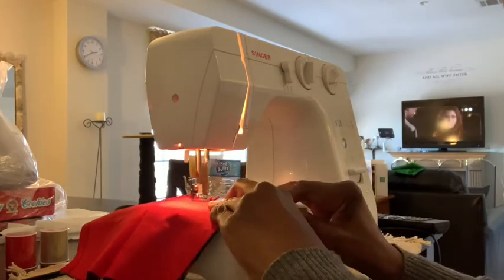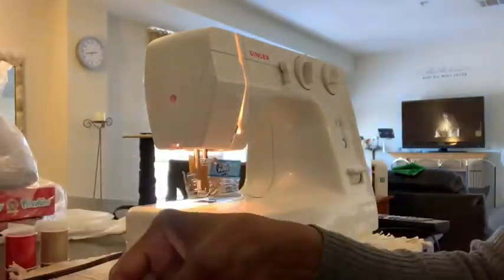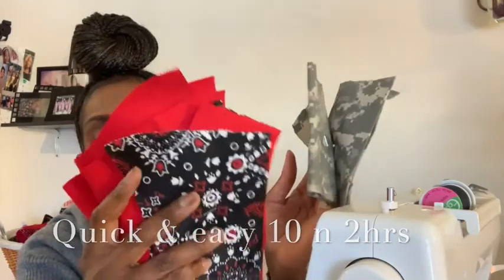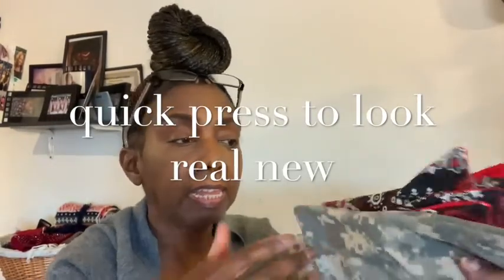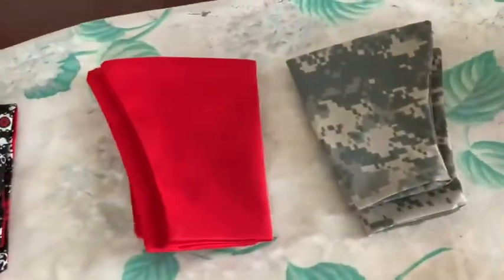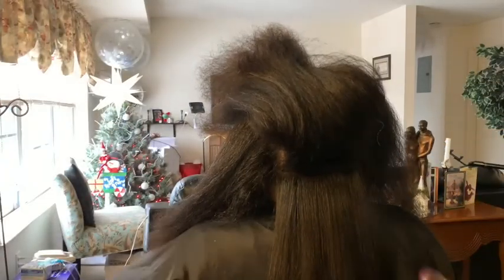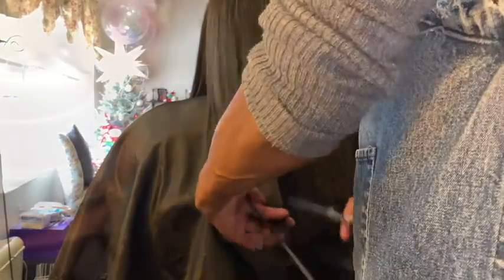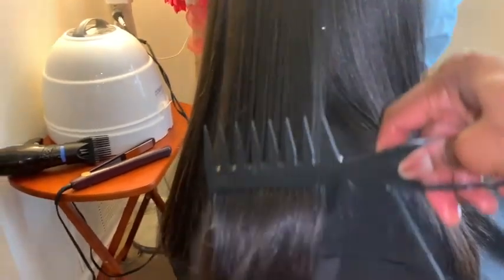Vlogmas2020 //Made Christmas Mask //Another Surprise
Hi Loves💕 Vlogmas 2020, made Christmas masks, Another surprise.
Big snow day & I'm going out to pickup a cake to surprise my client today,

UPLOADS 3XS WKLY
MUSIC FROM - iMovie
FOLLOW ME @Valstube
My closet Poshmark@Valsthrift
My products Poshmark@valscrafts

in the hope of you enjoying it and giving me those big LIKES 😷safely.  here Im sharing
Valstips on how I do things,  from basic projects to crafting easy cooking and any other
Till next Vlog BYE😘